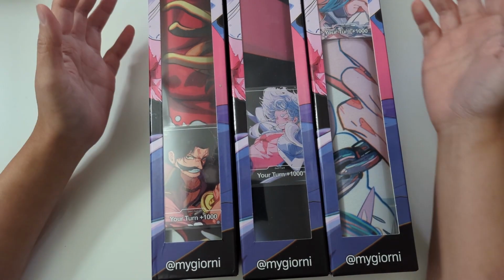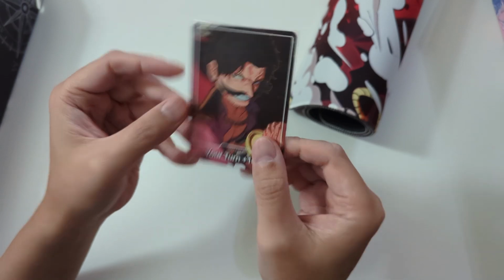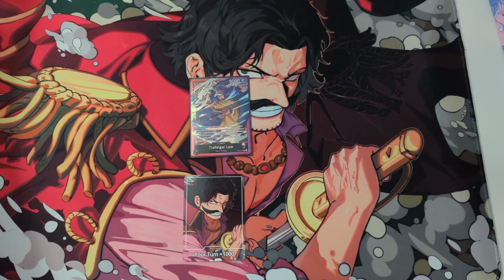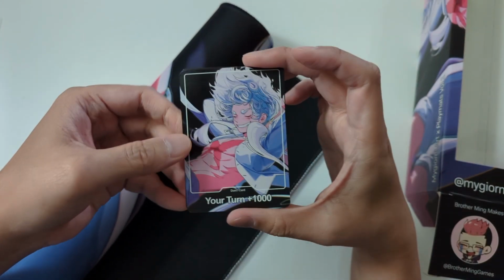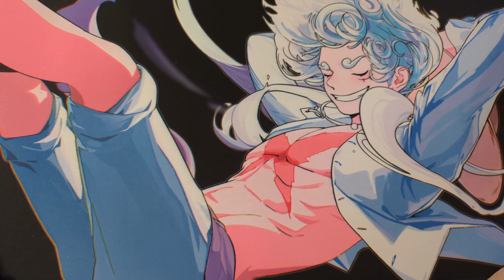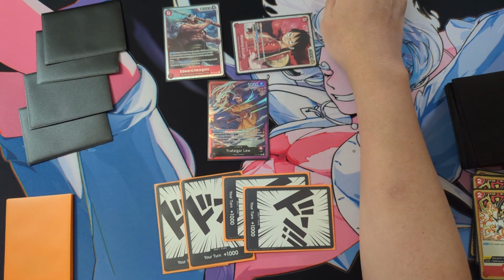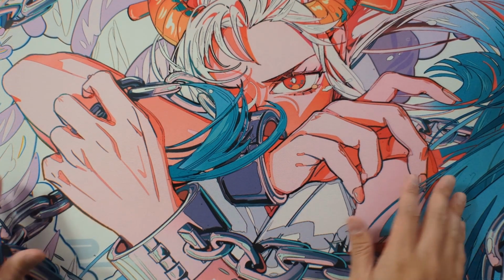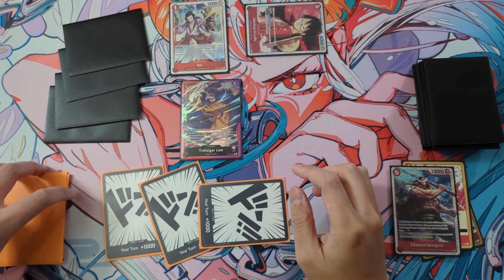How To Play The Game In Style | One Piece Card Game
We unbox three amazing playmats made by mygiorni and  brother ming!

Constructive criticism ok. Negative or hateful comments about any of my opponents will be removed. I'm the one putting myself out there to be judged, but my opponents didn't choose to be in my videos, so please be respectful.